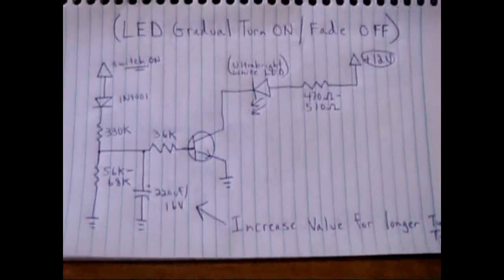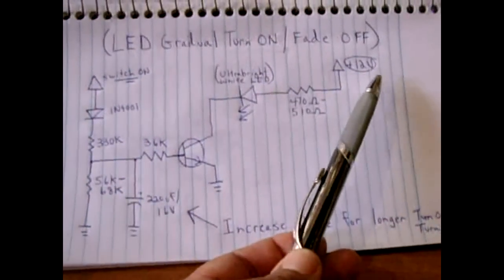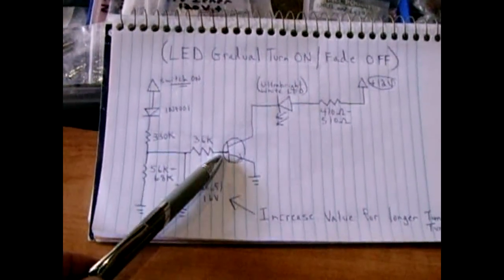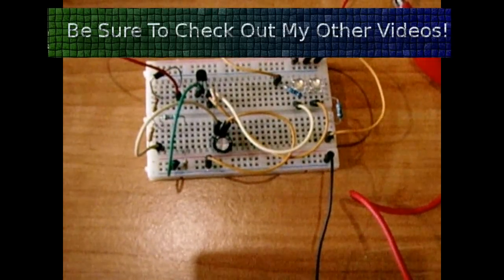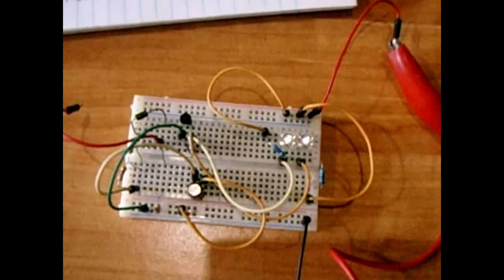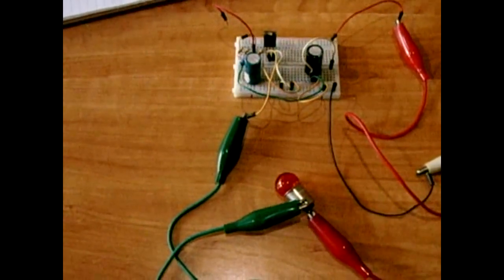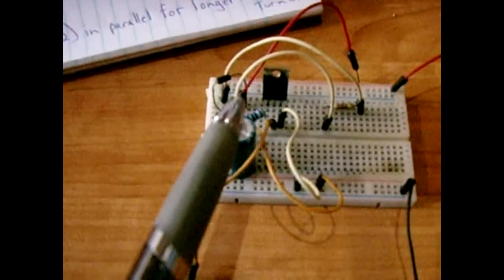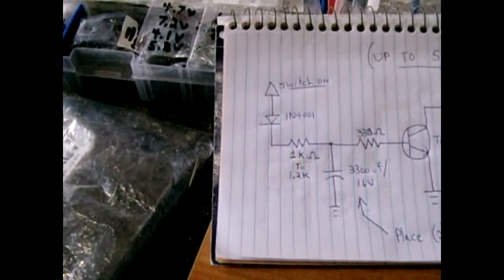Simple Gradual ON / Fade OFF Circuit For 12V(Car LED's)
Here is a simple circuit that will allow you to have Ultrabright LED's or small incandescent lamps gradually turn on, then fade off. It does not get more simple than this. Resistor and capacitor values can be adjusted up or down to accommodate your needs.